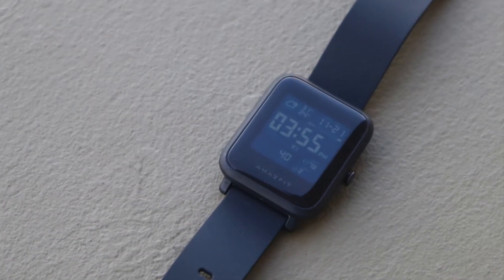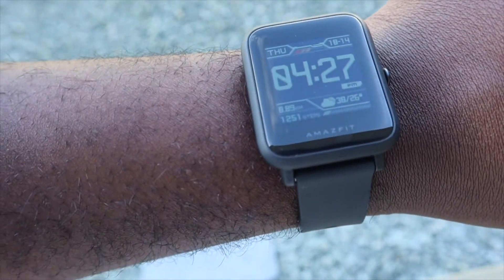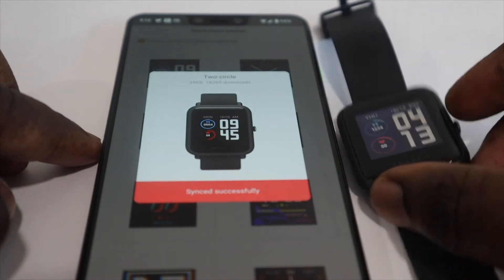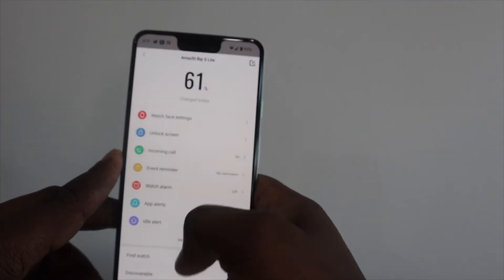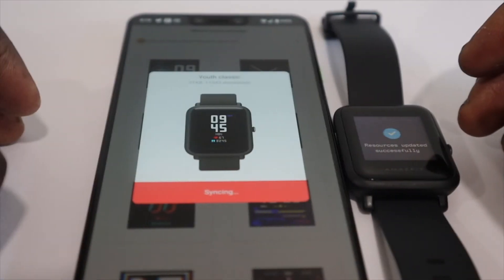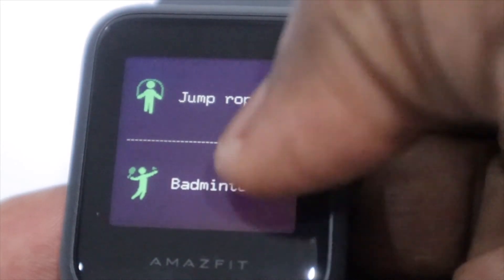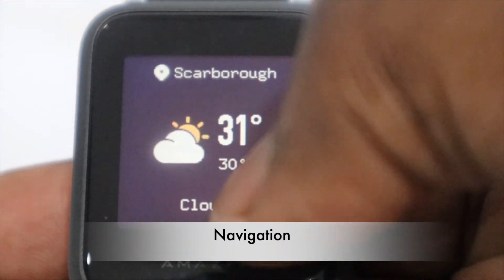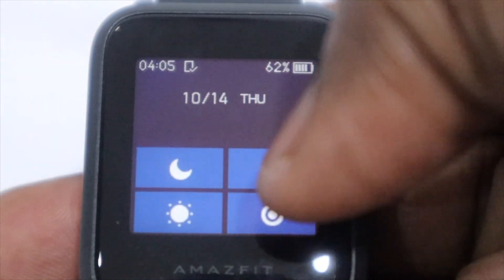AMAZFIT BIP S LITE REVIEW | BUDGET SMARTWATCH | BUDGET FITNESS TRACKER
AMAZFIT BIP S LITE REVIEW

Are you looking for a smartwatch or fitness tracker but not willing to spend hundreds or thousands of dollars on one?

Amazfit is one of the growing manufacturers of budget fitness trackers and smartwatches for the past few years.

The Amazfit Bip S was one of their best selling and the Bip S Lite is not far behind for an amazing price.

Check out my review of the Amazfit Bip S Lite and let me know if you already have one or thinking about getting one

Special thanks to Realtek Enterprises for the hook up. Check them out for yours...

Equipment:

Lens - Canon Zoom Lens EF-M 15-55mm
Audio - Google pixel 3 XL

Help support my channel with a donation via the link directly below so that I can get more products to review because I cannot make money from YouTube in the Caribbean where I’m based. Thank you in advance 😁